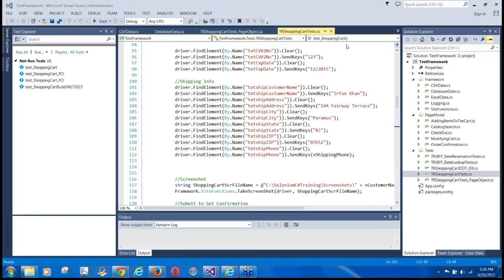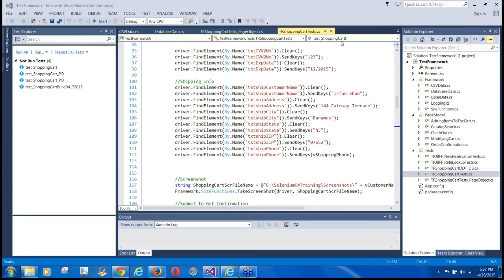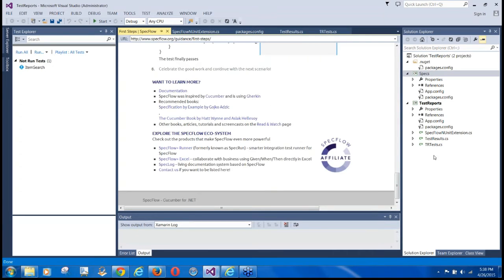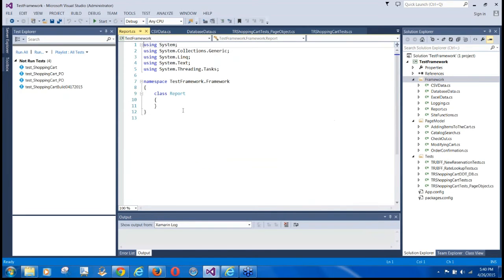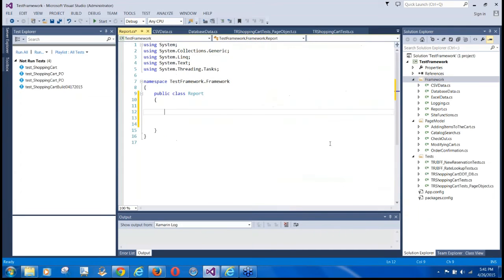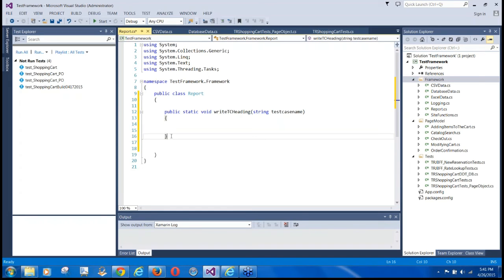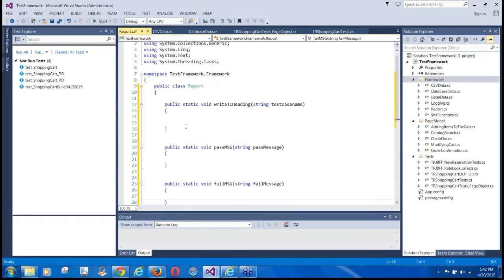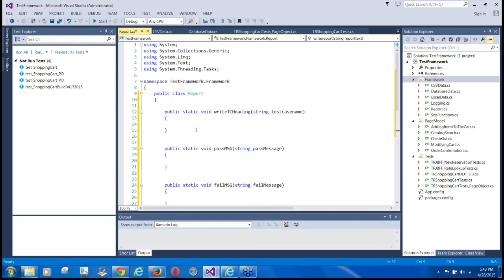TrainingRite.com Selenium with C# and Visual Studio - Building C#.NET Test Framework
TrainingRite.com Selenium C#.NET Automated Software Testing Training Class

Online Selenium C#.NET Testing Course

Get started with Selenium, and discover how this open source tool can run on any platform, learn how to use Selenium IDE, Selenium Server (formerly called RC Server) and the latest Selenium WebDriver along with NUnit and Page Objects and execute your scripts using Selenium GRID. In this course, you'll learn C#.NET fundamentals and gain the critical skills you need to test your web applications, you'll also create and manage a data-driven framework solution (connecting to Excel and MS SQL Server database). EIGHT (8) comprehensive labs using C# provide facilitated hands on practice crucial to developing competence and confidence with the new skills being learned.
Course Agenda

        1. Selenium Automated Web Application Testing
        What is Selenium
        Selenium Components
        Platform and Language support
        Comparing with other automation tools
        Pros and Cons of using selenium
        2. Introduction to C#.NET
        Object Oriented Programming OOPs concepts
        C#.NET fundamentals
        Data types, operators, functions, Arrays, Conditional-logic with If-else, Loops
        Class, Object, access specifies, Properties, constructors, overloading and overriding
        Inheritance, Base class, derived class
        CSS and CSS Selectors
        XPath – Nodes
        3. Selenium IDE and RC Introduction
        Installing Selenium IDE
        Introduction to Selenium RC
        4. Selenium WebDriver
        Selenium WebDriver Introduction
        WebDriver Vs RC
        Download and Configure WebDriver bindings with Visual Studio
        How to use WebDriver
        Different drivers in WebDriver
        Building and Running WebDriver Tests on Internet Explorer, Firefox & Google Chrome
        Manage web driver (switching windows, timeouts, cookies etc.)
        Loading browser profile
        Debugging WebDriver Tests
        logging and saving screenshots
        Nunit Framework
        What is Nunit frame work and How to use in Selenium
        Downloading & Configuring Nunit in Visual Studio
        Working with Selenium by using Nunit frame work
        5. Identifying UI Elements (Locators)
        Identifying WebElement using different locators and demonstrate usage of each By ID, By Name, By Link, By PartialLink, By XPath, By CSS Selector, By Tag, By Class)
        Handling various WebElement using WebDriver – Textbox, checkbox, radio button, web tables,
        Using SelectElement
        Finding multiple elements
        Challenges in finding elements and solutions
        Retrieving data from different controls for verifications
        Working with complex controls like grids, third party controls etc.
        6. Actions
        Performing different kinds of mouse operations
        Performing different kinds of keyboard operations
        Advanced user interactions
        7. Synchronization
        Implicit wait
        Explicit wait
        Explicit wait with extension to make life easier
        Fluent wait
        8. Hybrid Framework development and integration with existing open source frameworks
        Download and Configure NUnit with Visual Studio
        NUnit features – Attributes and Assertions
        Page Object Model / Objects reusability
        WebDriver and WebElement extensions
        External extensions to features like window pop-ups
        Reporting results in HTML/Excel/DB formats with Screenshots for failed Test case
        Data driven framework implementation using Excel and SQL Database
        9. Selenium Grid for distribute execution
        Selenium Grid Overview
        Setting up Selenium Grid
        Grid as Collection of Selenium WebDriver nodes
        Running Parallel & Distributed tests using Selenium Grid
        10. Introduction to TEAM FOUNDATION SERVER TFS